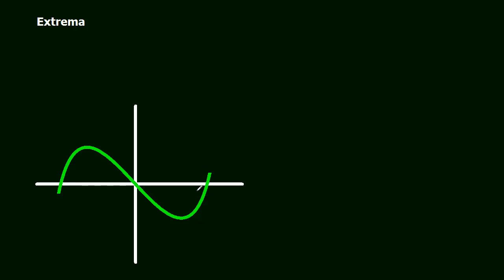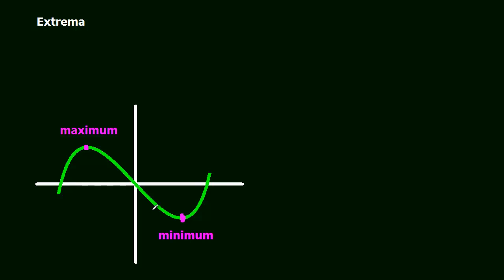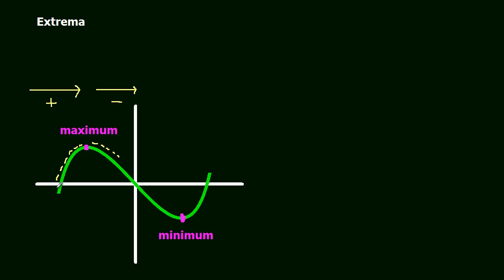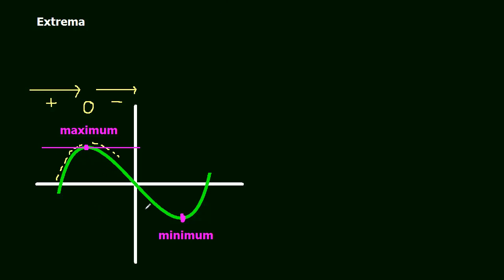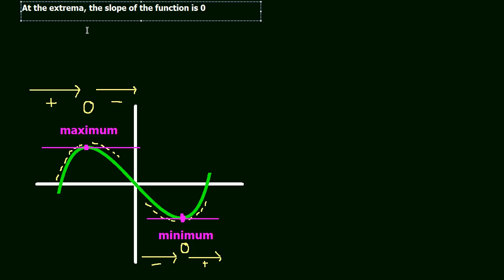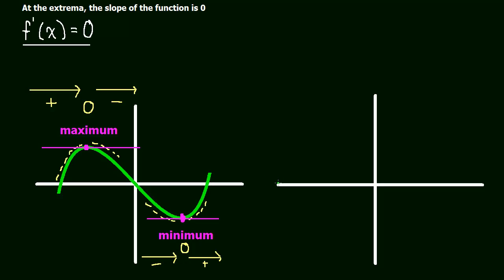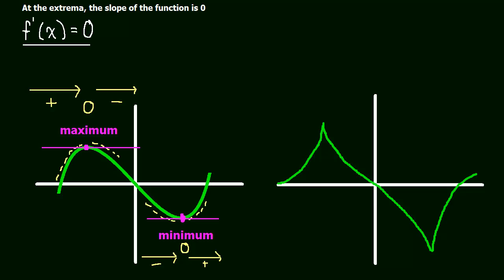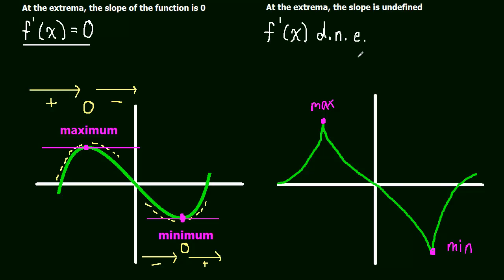3.1 Introduction to Extrema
In this video we'll introduce extrema (maximum and minimum points) and analyze them in terms of slope and the derivative